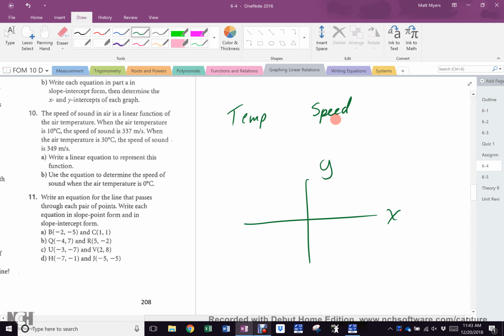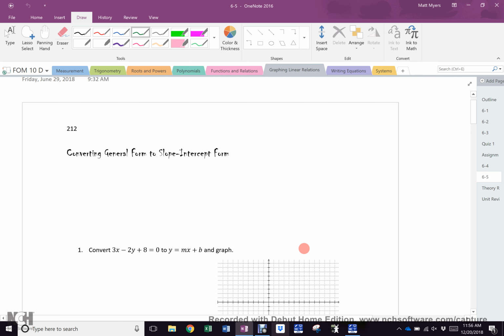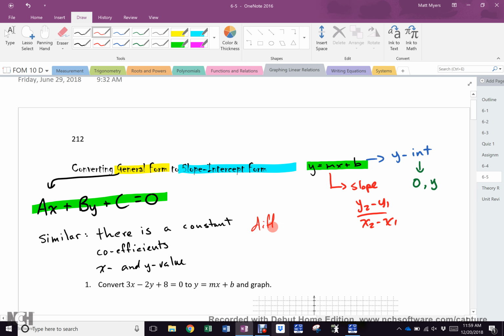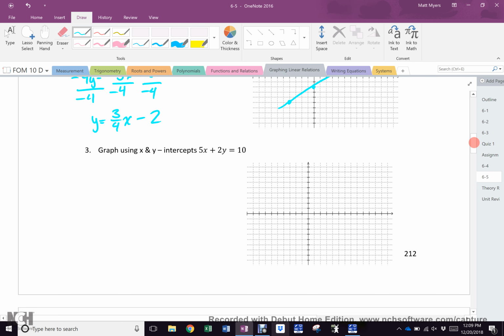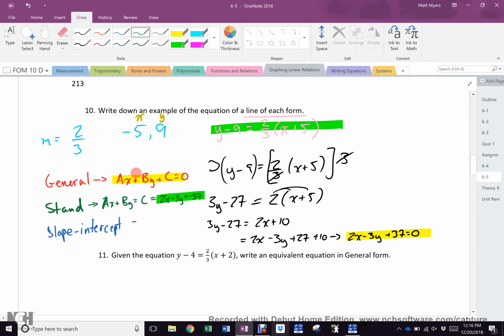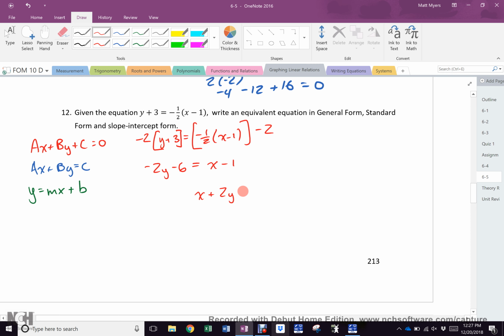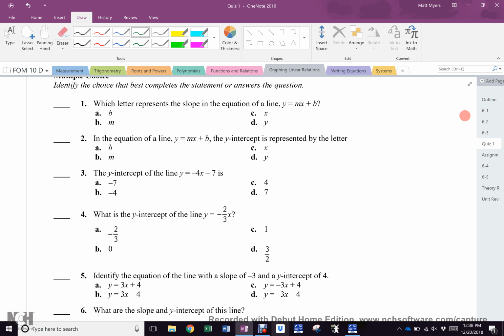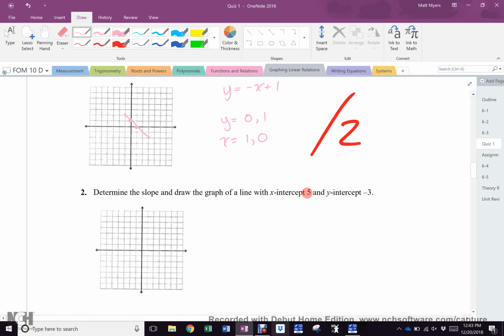Dec 20 Block D General Form Yes, sir!